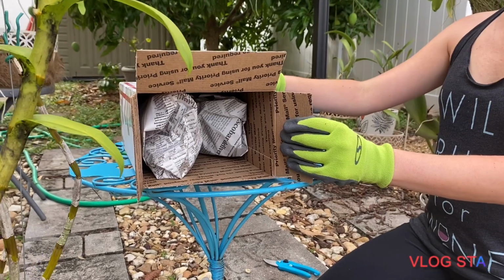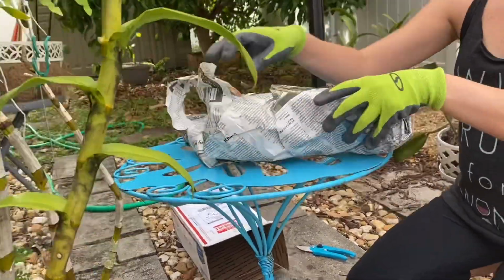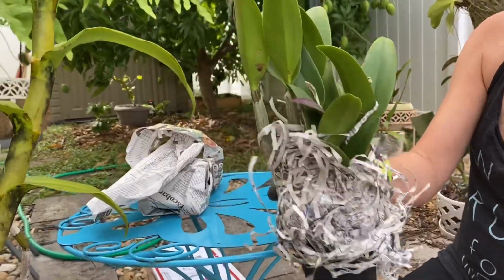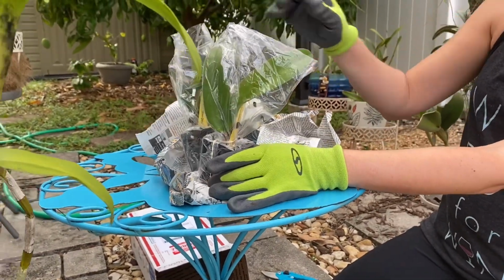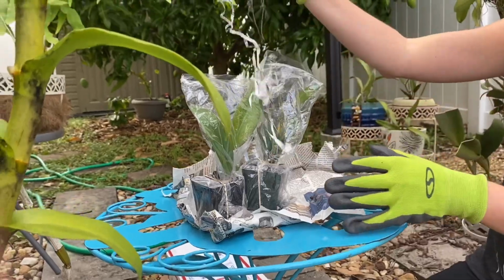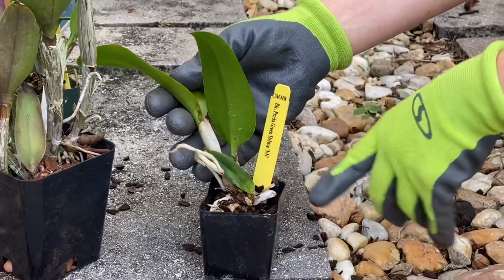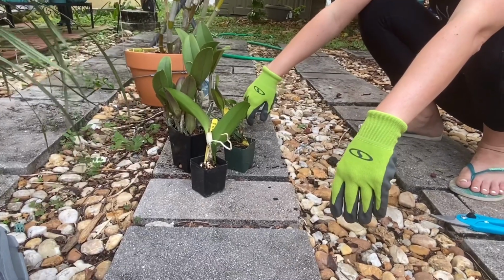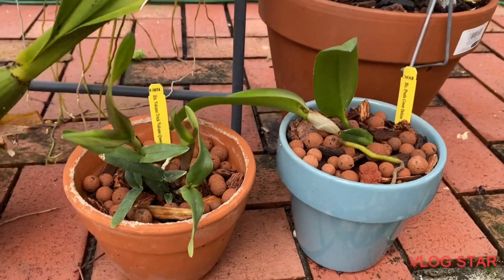Orchid unboxing !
My three new cattleya orchids.